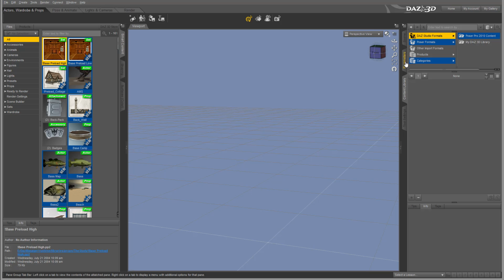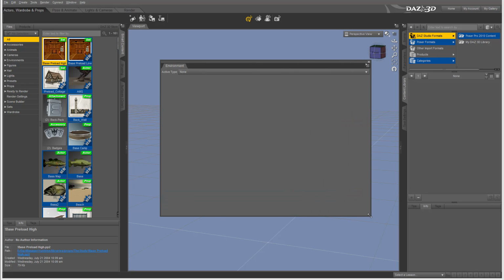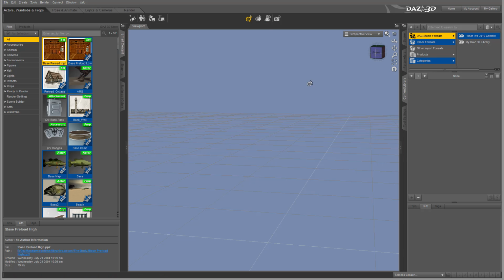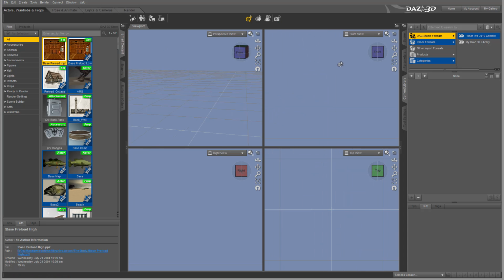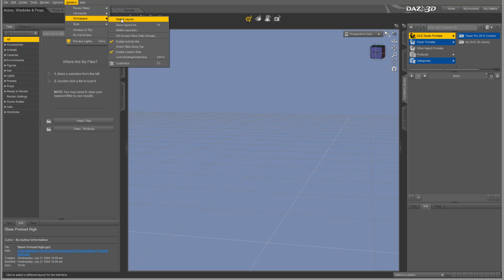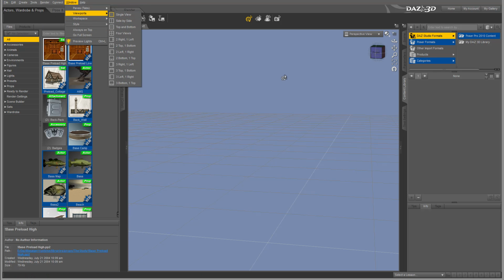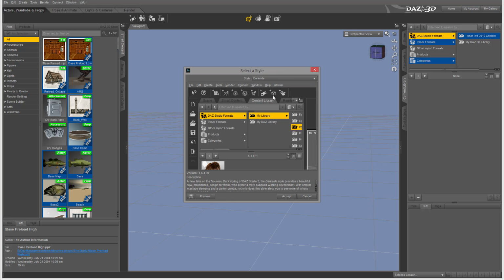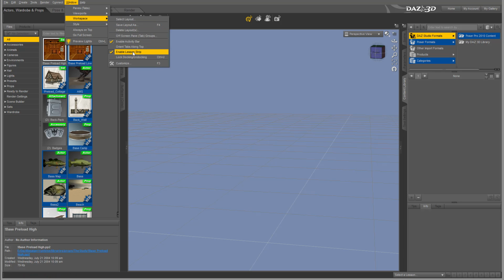Daz Studio tutorials, menus and workspaces, part 4 of 16